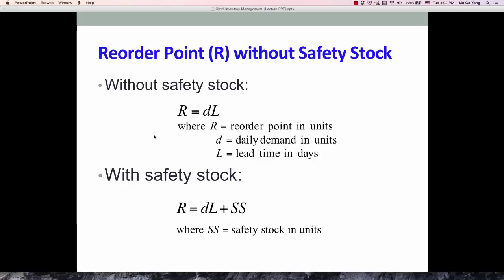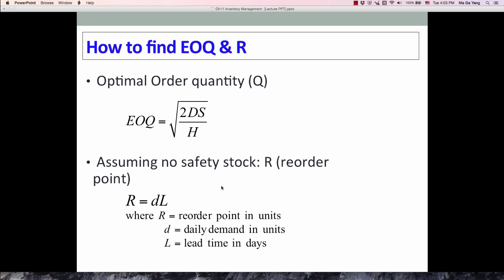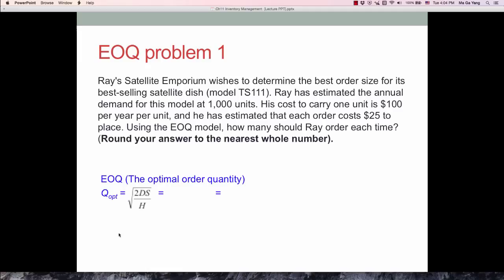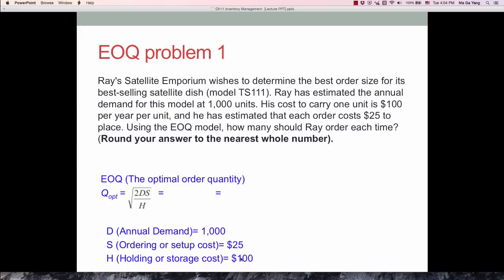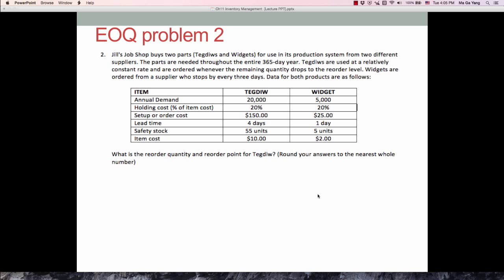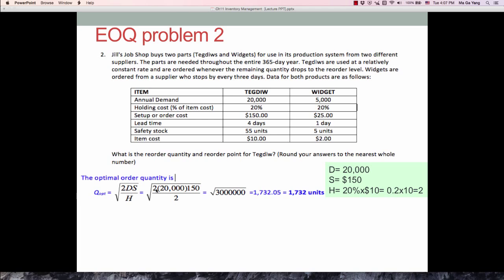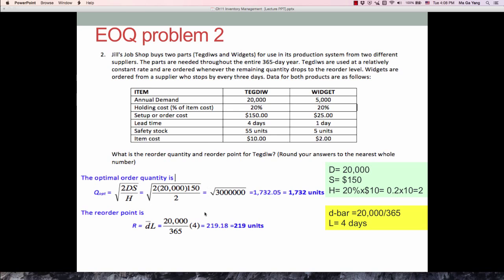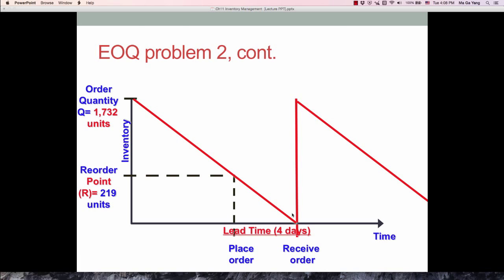Lecture 11-4 EOQ Problems 1&2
Table of Contents:

00:00 - Reorder Point (R) without Safety Stock
01:05 - How to find EOQ & R
01:29 - EOQ problem 1
03:41 - EOQ problem 2
06:25 - EOQ problem 2, cont.